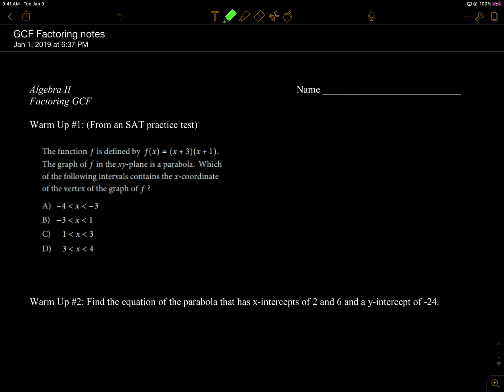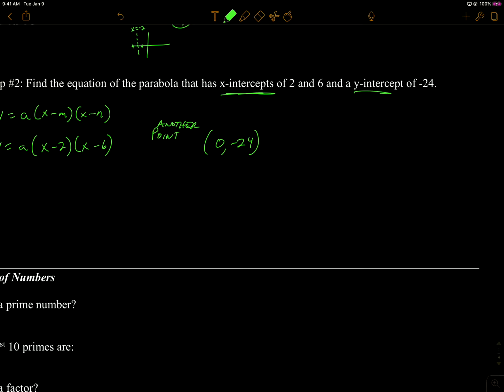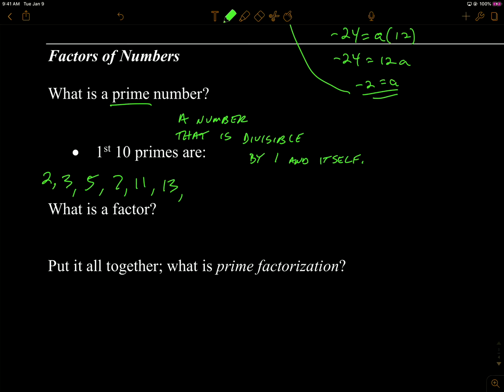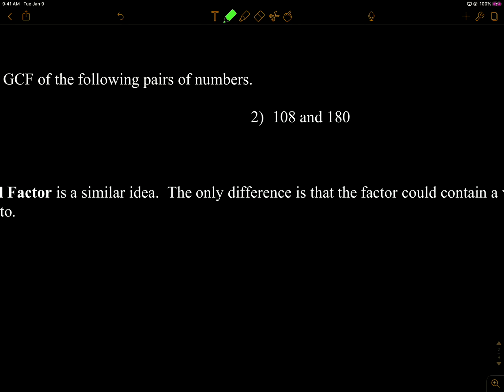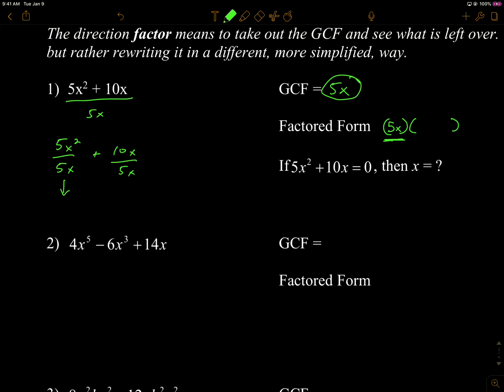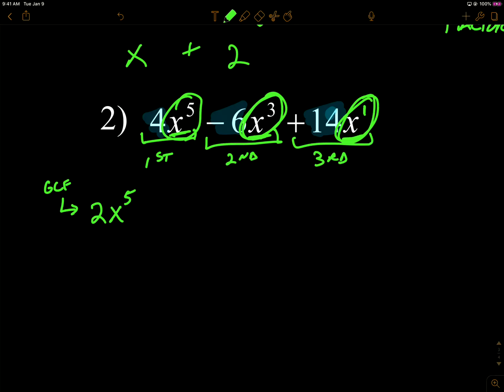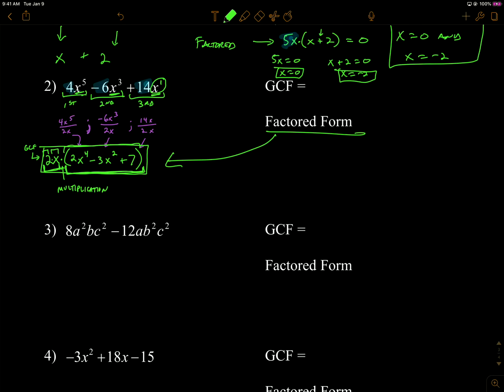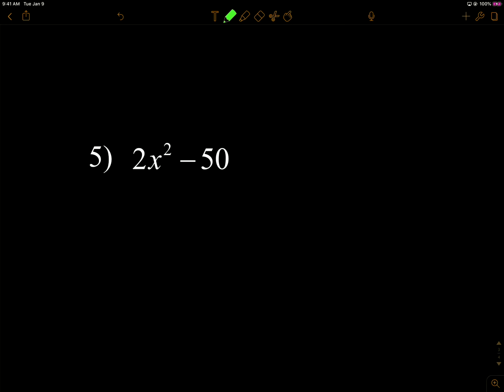GCF Factoring Notes